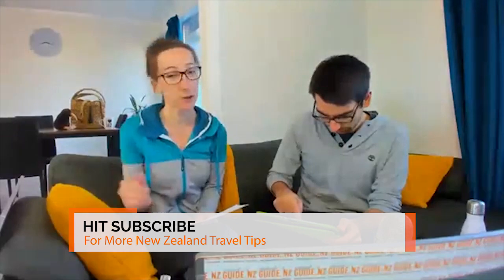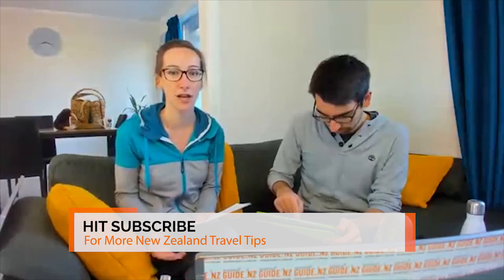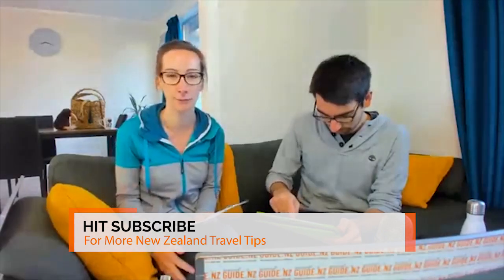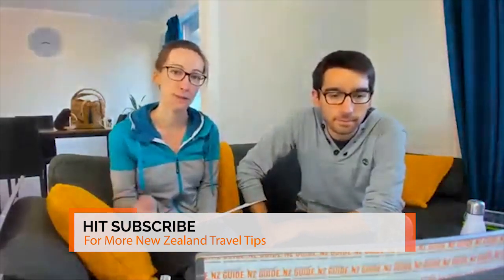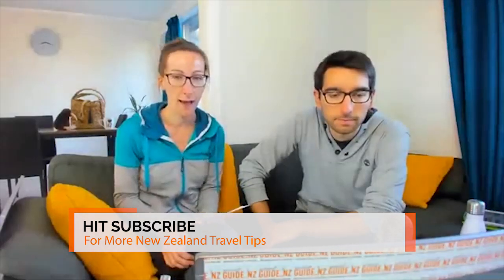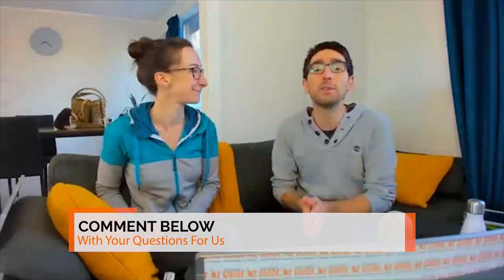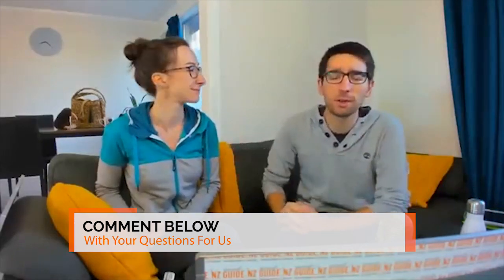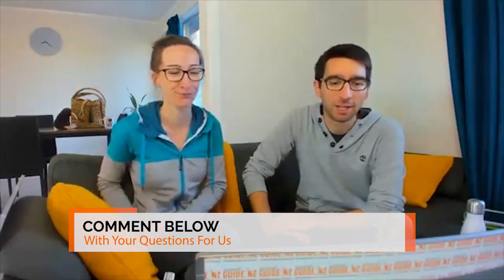🤑 What are the Cheap & Free Things to Do in Tauranga?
Gab asked: "What are the cheap and free things to do in Tauranga?" We talk about the free and cheap activities in Tauranga New Zealand and what are the things to do in Tauranga on a budget.

21 Free and Cheap Things to do in Tauranga and Mt Maunganui

BackpackerGuide.NZ hosts weekly LIVE New Zealand Travel Q&As every Sunday at 8am NZDT. (Saturday 2pm Central US, Saturday 7pm Central Europe, and 12.30am India).

In this video we talk about free activities in Tauranga and cheap activities in Tauranga.

-- ABOUT BACKPACKERGUIDE.NZ –

BackpackerGuide.NZ is the largest travel guide to New Zealand on the BackpackerGuide.NZ website and on YouTube! Our goal is to help you plan an epic trip in New Zealand! We cover all aspects of the work, travel and living experience in New Zealand, whether you’re looking for a family vacation in New Zealand or doing a working holiday in New Zealand. We give you practical New Zealand travel advice, as well as New Zealand destination inspiration.